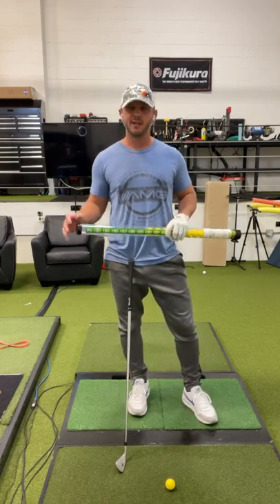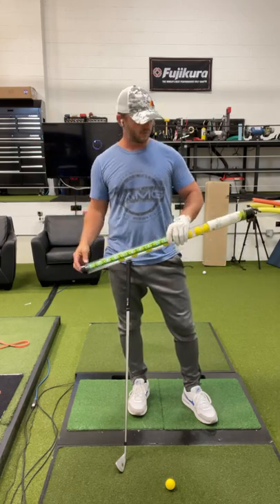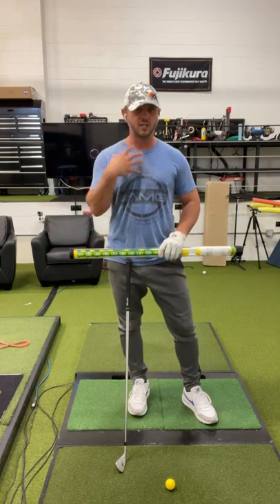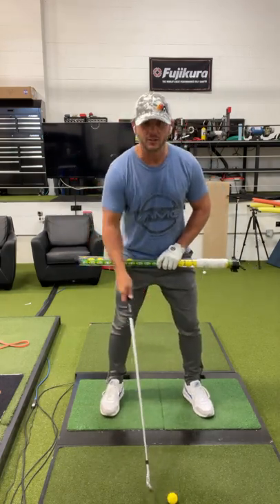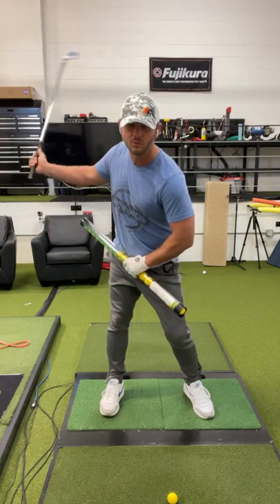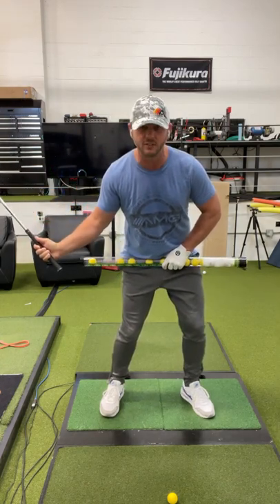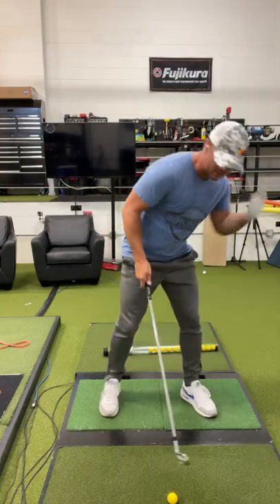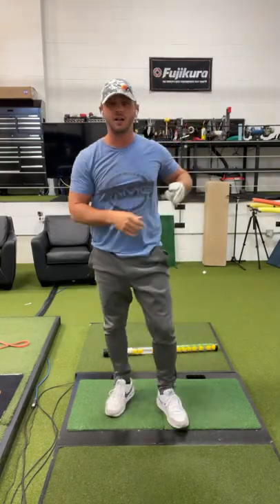This Drill Will FIX Your Timing Once And For All?! ⏳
It's no secret that you need to know how to move your lower body within your golf swing. If you want to hit it well, you need to make the correct movements at the correct times and this video will help you achieve just that!

If you want to avoid improper hip movements within your golf swing, then follow along with Shaun Webb of Athletic Motion Golf and try this drill out!

🪐Get a FREE Distance Training Workout & Send the Ball TO A DIFFERENT PLANET👇